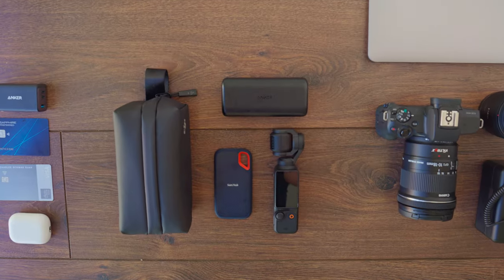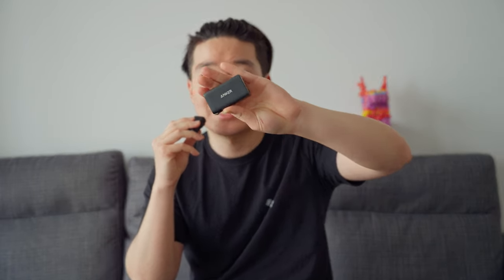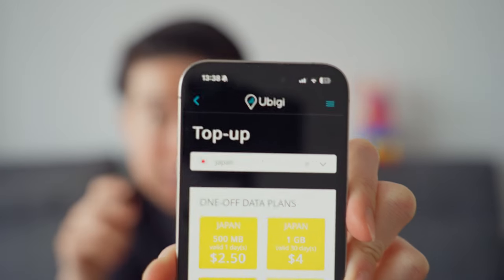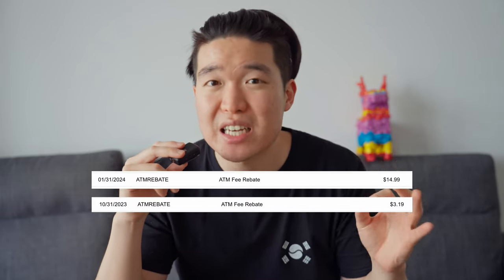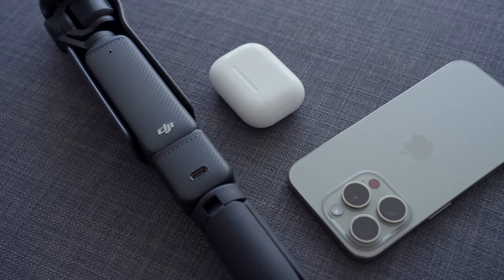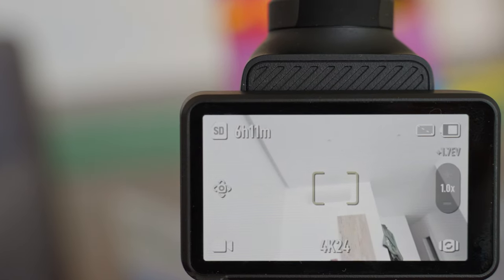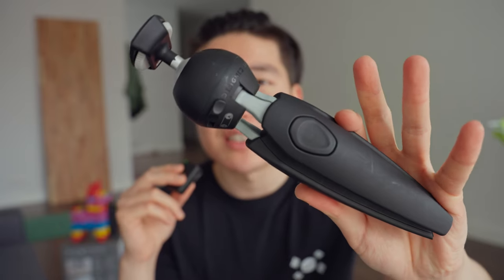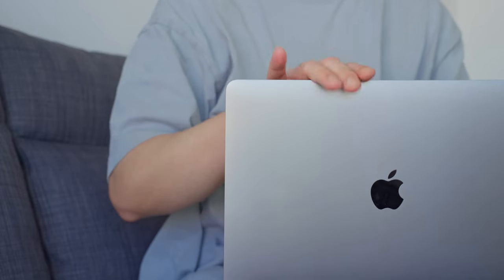The only tech you need to solo travel the world... (and film it too)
Prosumer:
Sony ZV-E1
DJI Mic
Manfrotto Tripod
Tameron 28-75mm
Sony 11mm
Macbook Pro

00:00 Introduction
00:20 3 Different Tiers
00:40 iPhone 15 Pro
01:28 Fast Charger
02:23 AirPods Pro
03:05 Ubigi eSim
04:03 Physical Credit and Debit Cards
05:33 DJI Osmo Pocket 3
05:58 Compact Battery Bank
06:43 External SSD
07:50 Sony ZV-E1
08:18 Wireless Microphones
08:51 Lenses
09:26 Mini Tripod
10:08 A Laptop (Optional)
11:12 Conclusion